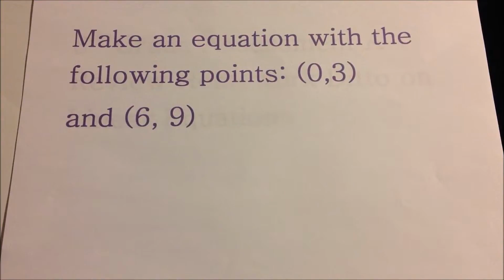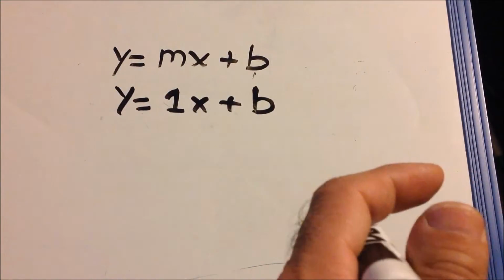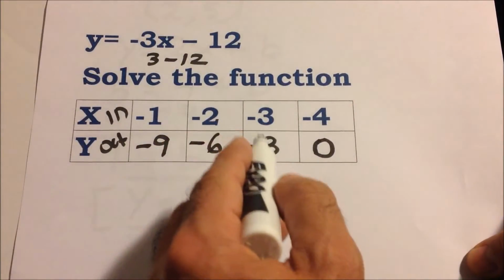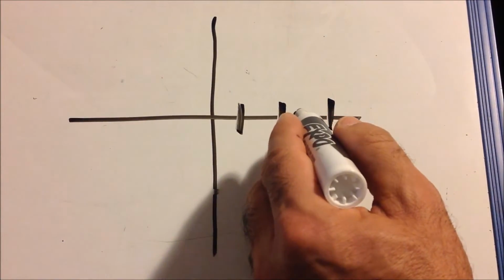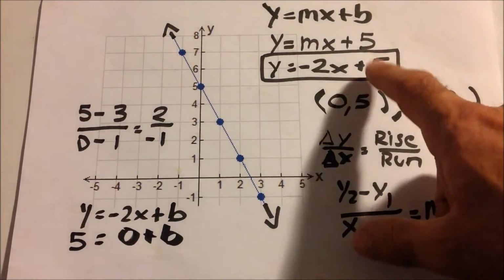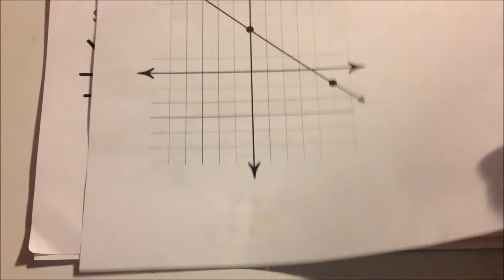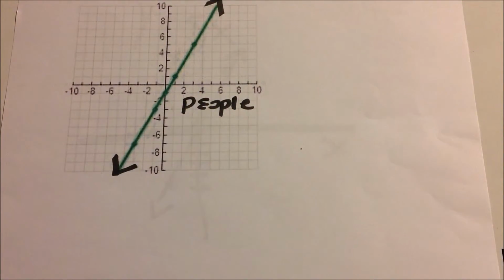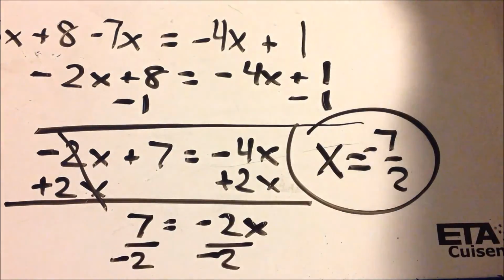Assessment A linear Equations